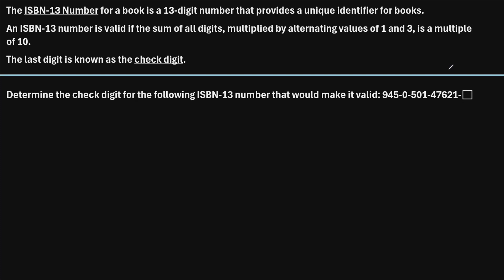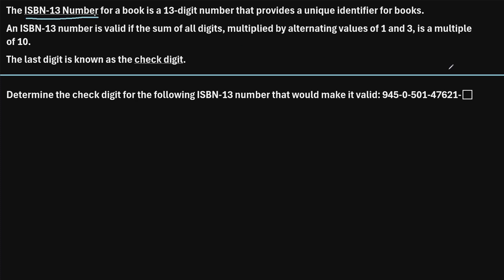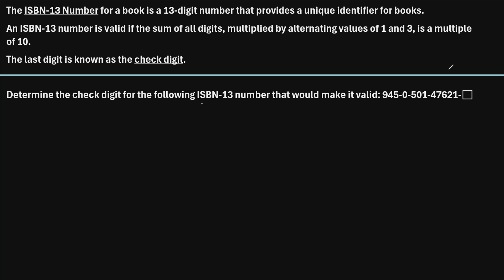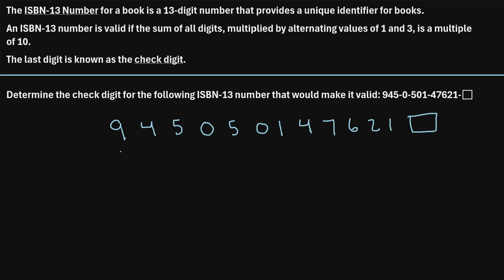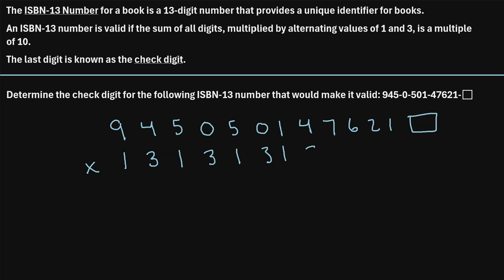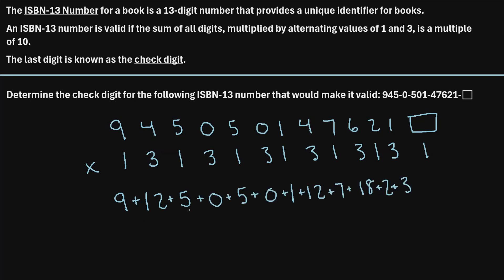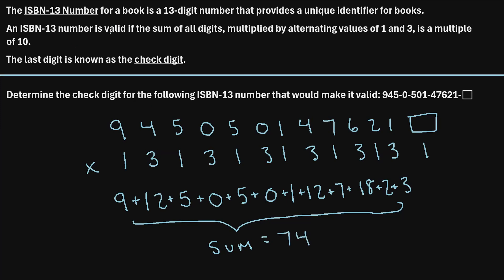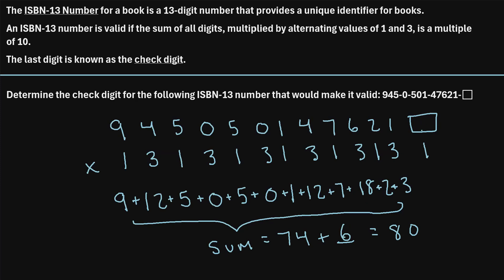How to Determine ISBN-13 Check Digit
In this video I explain how to determine the check digit for an ISBN-13 number, including a step-by-step example.